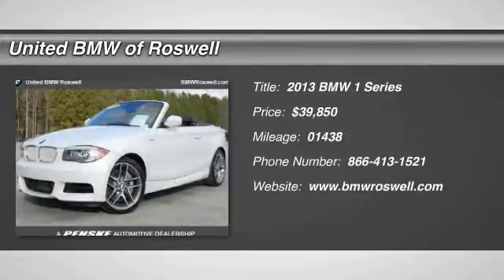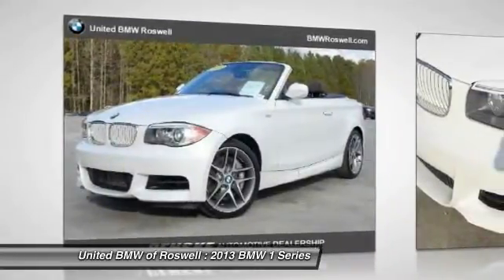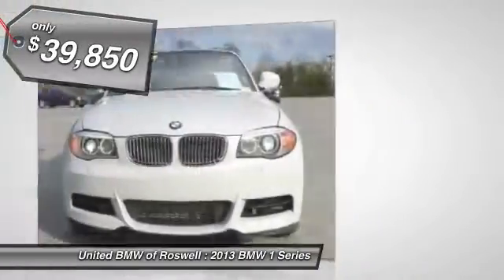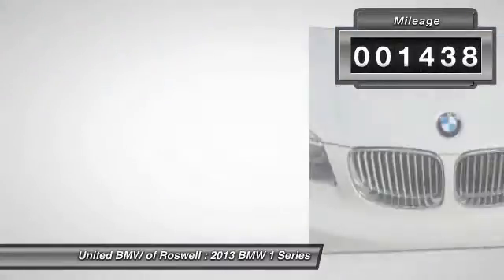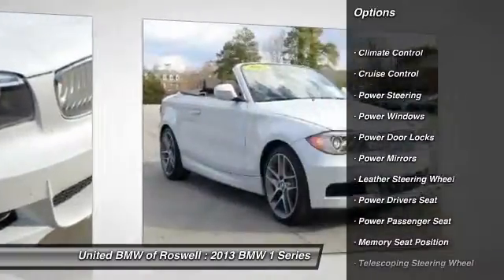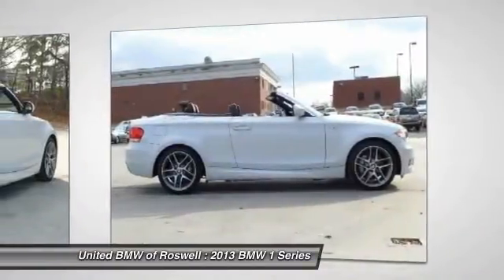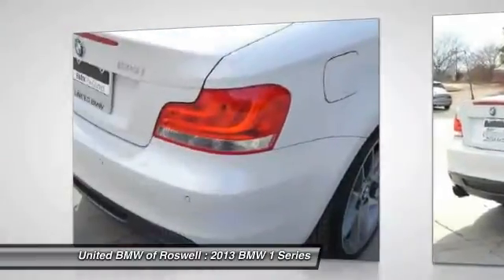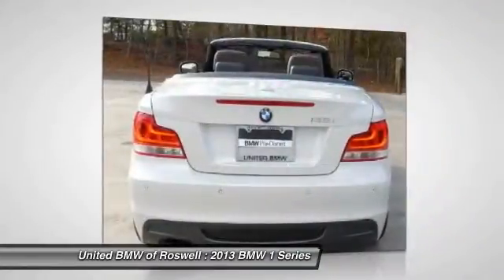2013 BMW 1 Series Roswell GA RF14887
2013 BMW 1 Series  - $39850

: This 2013 135i has a Mineral White Metallic exterior with Tobacco Boston Leather with Exclu interior! ONLY 1, 438 Miles! CENTER OF EXCELLENCE: BMW of North America has awarded United BMW with it's fourth consecutive Center of Excellence Award for 2014! United BMW is the only BMW dealership in Georgia to win this prestigious award! The Center of Excellence Award is reserved for dealers who distinguish their operation through exceptional performance, brand representation, and outstanding customer experience. This year, only 33 out of 339 BMW dealers nationwide were awarded the 2014 Center of Excellence! WHY BUY FROM US?: United BMW is proud to offer the Southeast's largest inventory of Certified/Pre-Owned BMW's, and proud to be the #1 volume Pre-Owned/Certified BMW dealer in the Nation as well as the largest retailer in Penske Automotive Group.